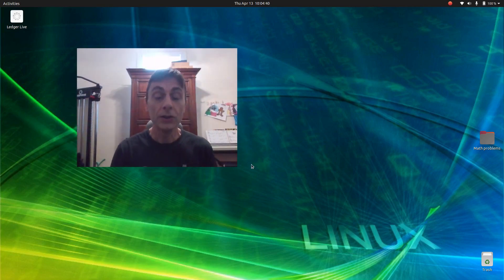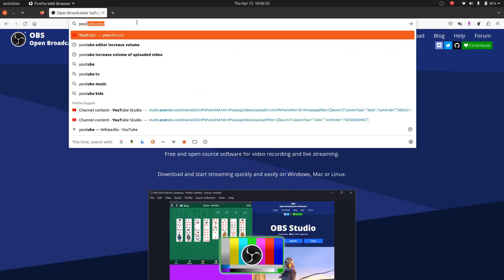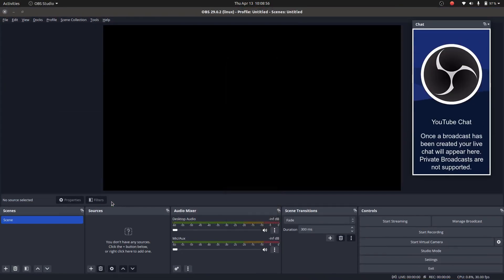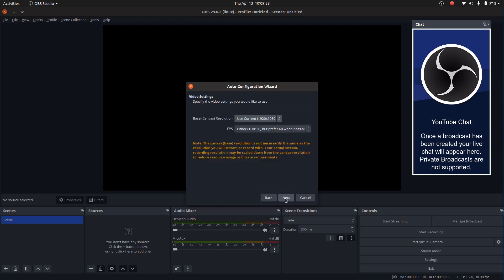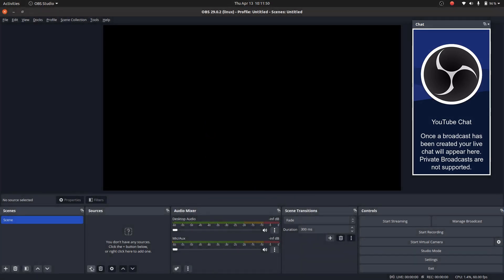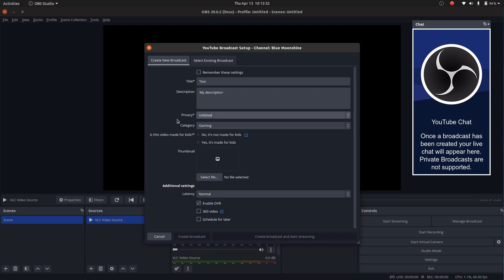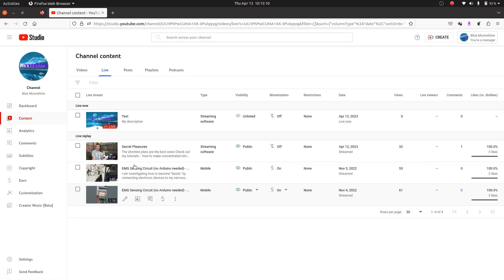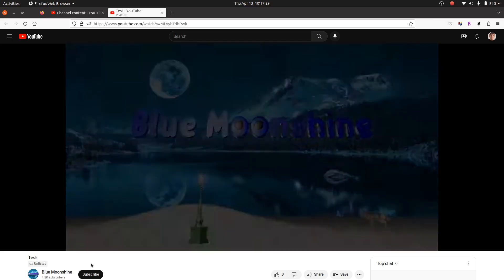How to Livestream a Pre-recorded Video on YouTube for FREE - Tutorial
In this tutorial, I show how to livestream a pre-recorded video on YouTube for FREE. And here, I insist on the fact that it is totally free. These are scams. You don't have to pay a single dollar in order to livestream a pre-recorded video.